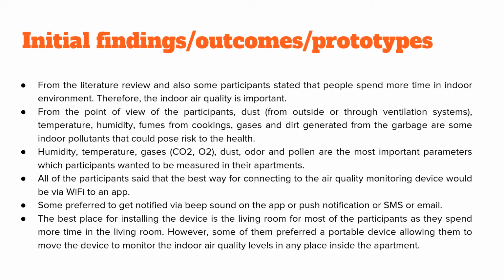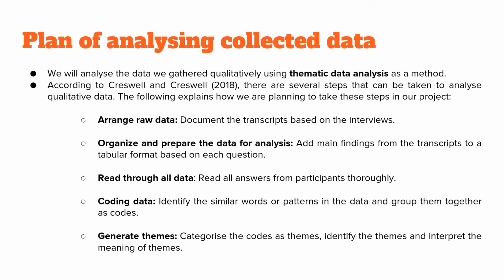Project Status (Group 1) for the Design of an Indoor Air Quality Monitoring Device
Hi, we are students of Linnaeus University, Växjo and this is a status presentation of our progress so far for the design of an IAQ Monitoring device.